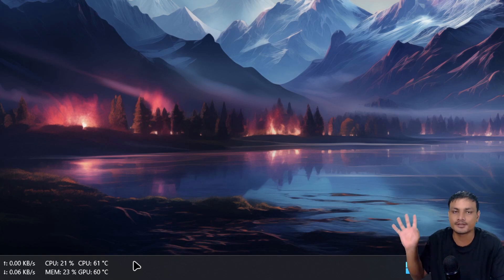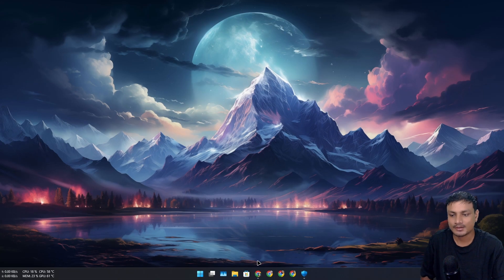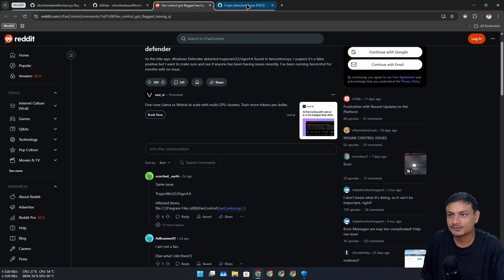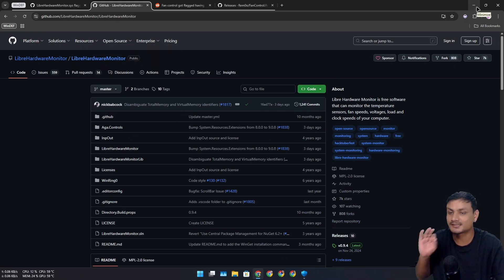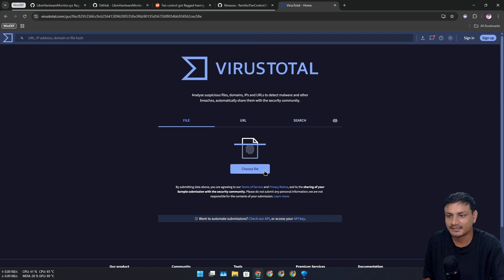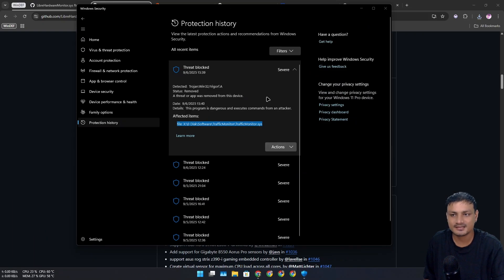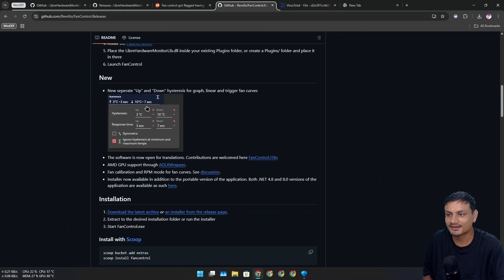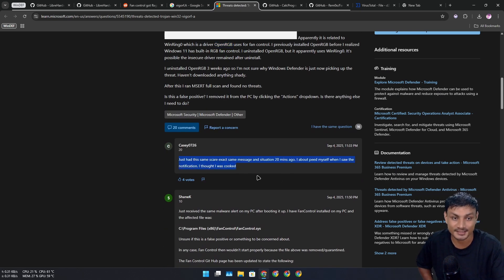Windows Defender is Flagging Popular Programs as Trojans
Trojan Alert? Windows Defender Marks Popular Software as Malware